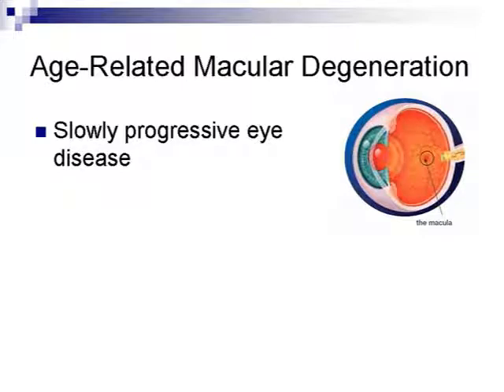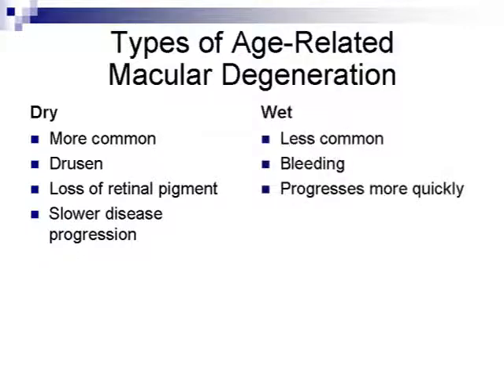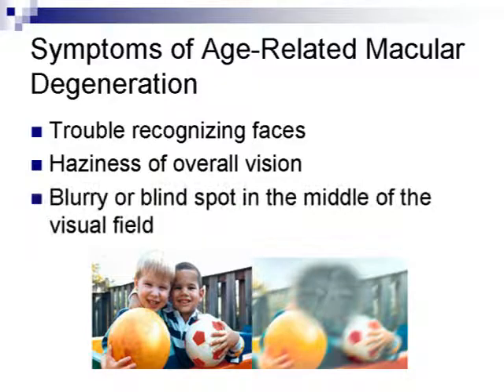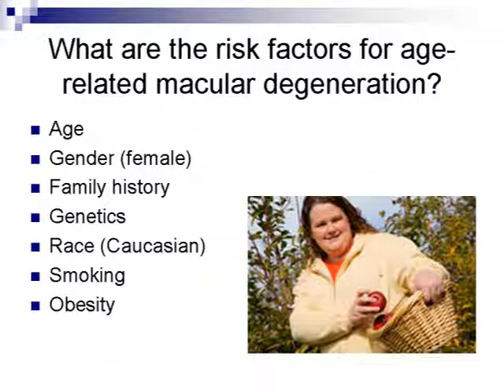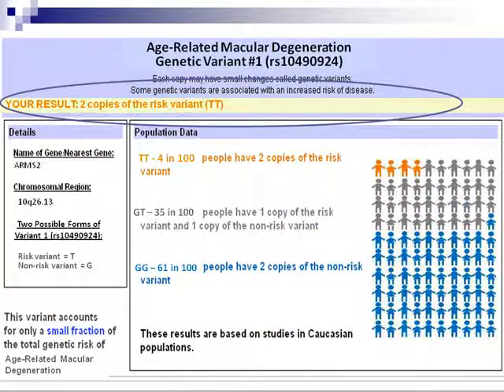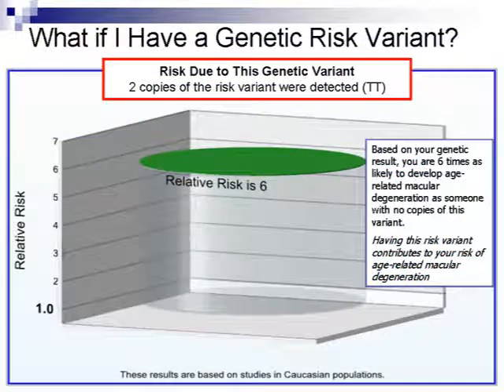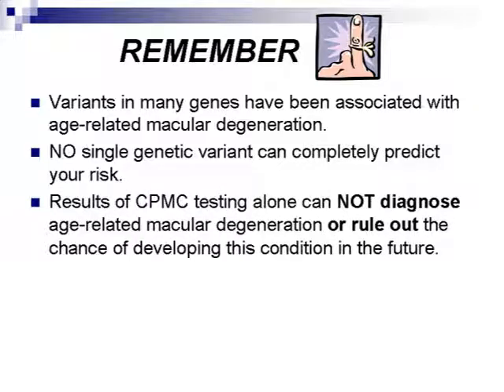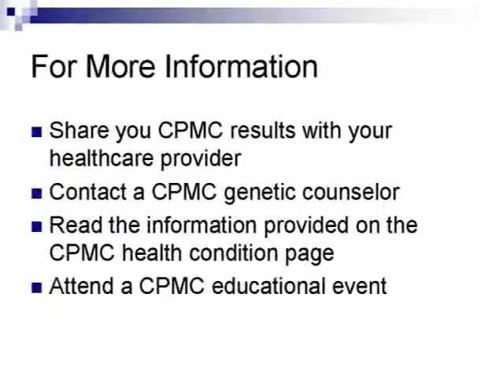Age Related Macular Degeneration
Watch a brief explanation of Age-Related Macular Degeneration, an eye disease that typically affects people over the age of 50, and what you can expect from your CPMC results.